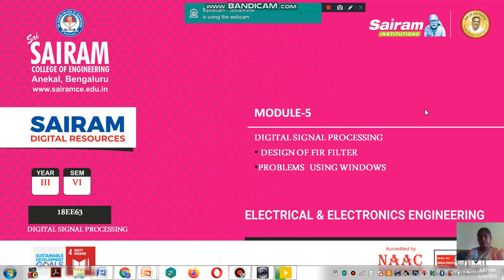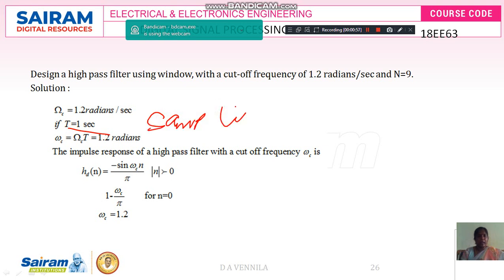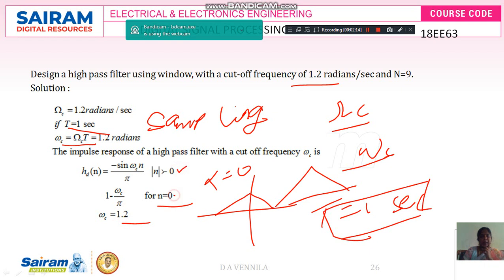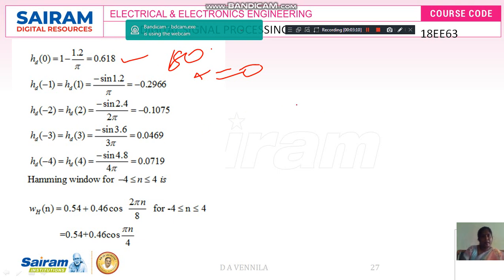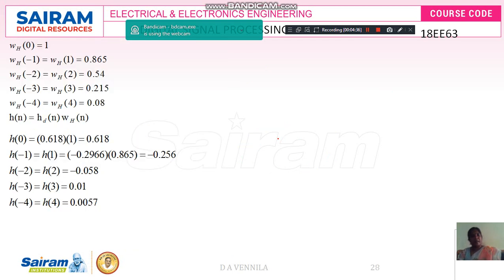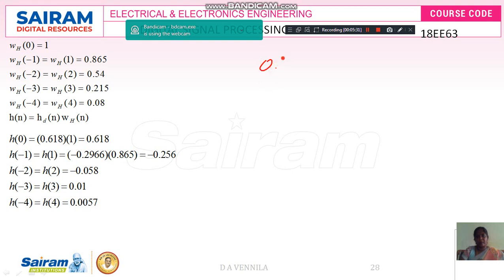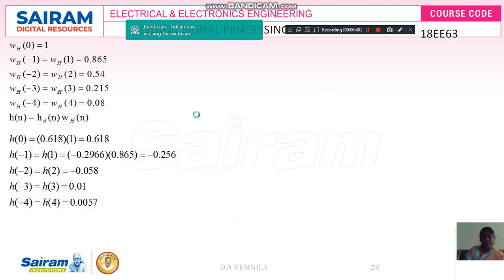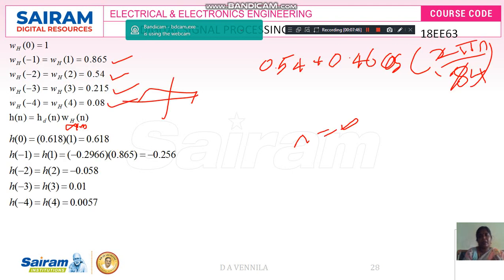Lecture Video5_18EE63 -Module-5_Problem-4using Window _D A Vennila